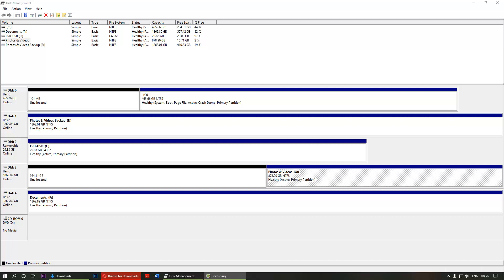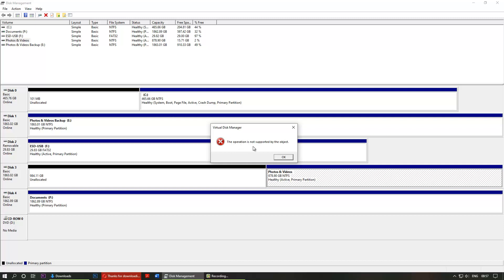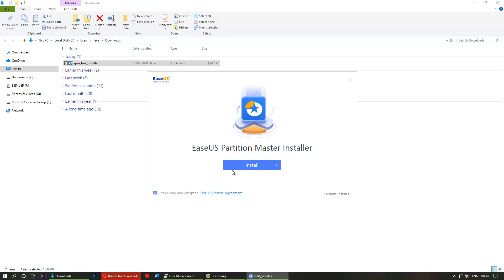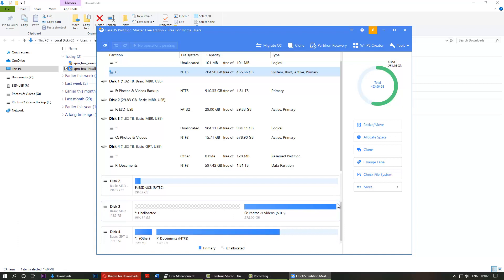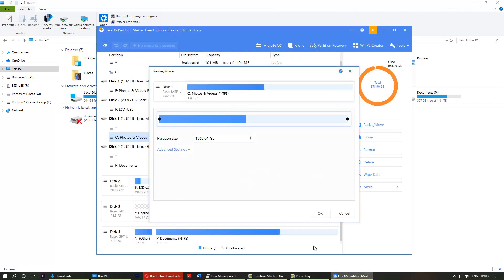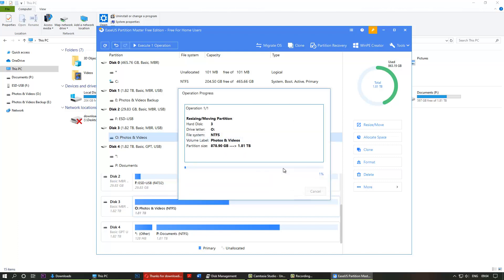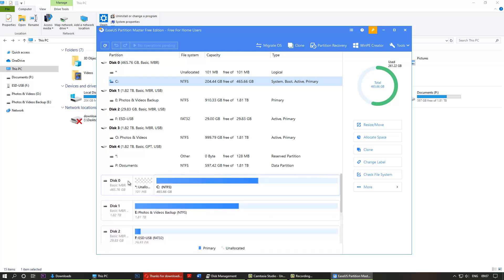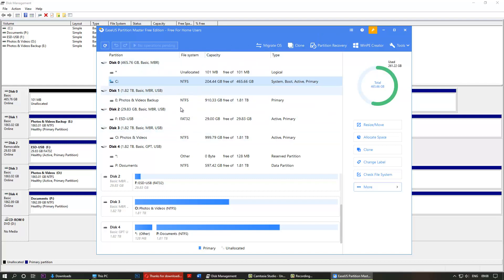[Fix] The operation is not supported by the object - extending partition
Sometimes it can be annoying when you can't do things with Windows default programs. In this video, I come across the issue with Disk management when trying to extend my partition. So I had to use third-party software to achieve the desired outcome called EaseUS.

🔥 IMPORTANT: When downloading, you have 2 options, Free or Professional. For extending partition, you can use the Free version as shown in 1:33. After downloading the software, it'll still try to sell the professional one as shown in 2:33, simply close the ad and continue using the software as shown in the video!